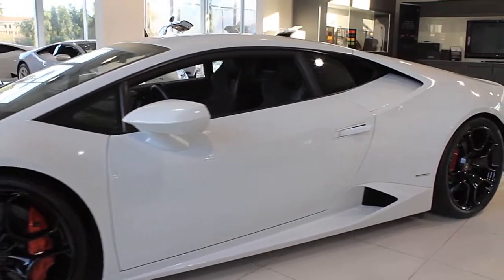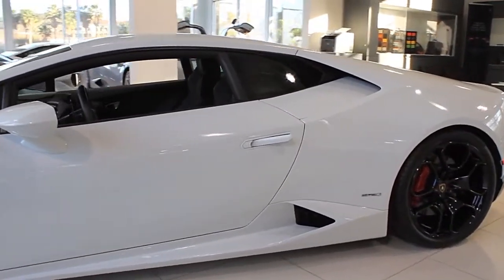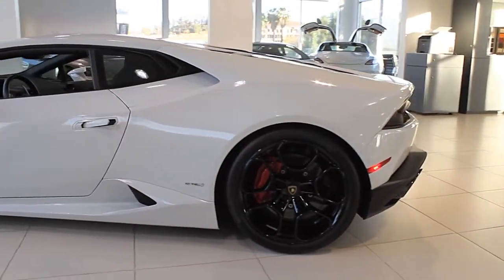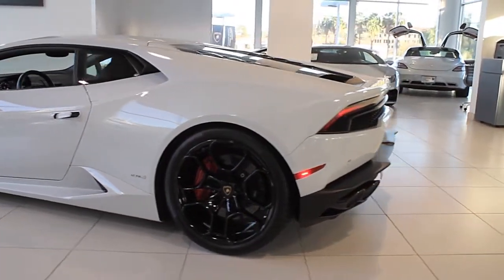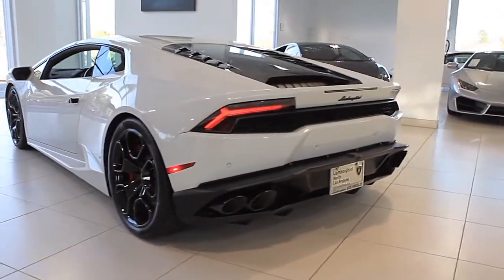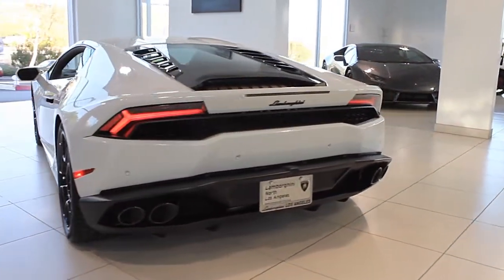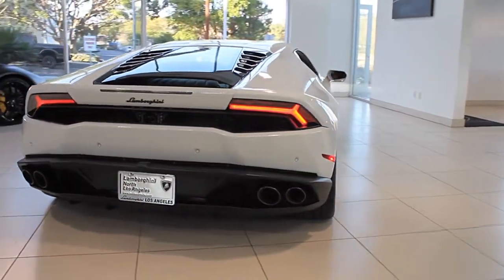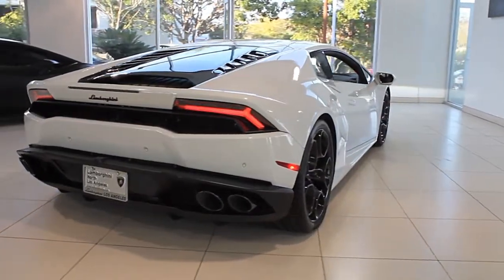2015 Lamborghini Huracan LP 610-4 Bianco Icarus P0083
This is a smoke free Carfax certified 2015 Lamborghini Huracan LP610-4 coupe equipped with a 5.2L 610HP V10 engine and a 7-speed LDF dual-clutch (auto & paddle shift) transmission with AWD. This car is finished in a gorgeous Bianco Icarus exterior color and Nero Ade (Black) full leather interior along with red contrast stitching throughout.

This Huracan is in excellent condition with an MSRP of 277K and comes well optioned including:

+Navigation
+Red Brake Calipers
+TEB and Forged Engine Bay
+Rear View Camera
+Parking Sensors
+Lifting System
+Rims Giano 20'' High Gloss Black
+Dynamic Power Steering
+Floor Mats w/Leather
+Contrast Stitching
+Electric & Heated Seats
+Cup Holder
+Style Package
+Roof Lining & Pillars in Leather
+Branding Package

About Lamborghini North Los Angeles

Whether you're interested in exploring our latest Lamborghini models or one from our used inventory, there is no shortage of power, comfort and the countless luxuries that are expected within these dazzling models. There is no better Lamborghini dealership in the greater Los Angeles area, and we're always prepared to back up our reputation with excellent service. By making the trip to see us at 24050 Ventura Blvd, you can take advantage of our expert knowledge to decide on the exotic vehicle of your choice - so come in and see one for yourself today!